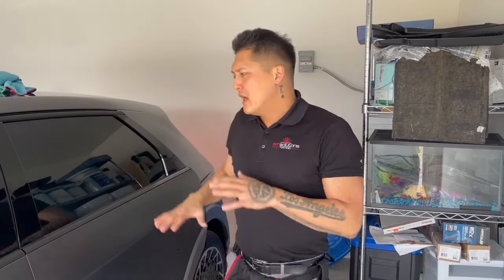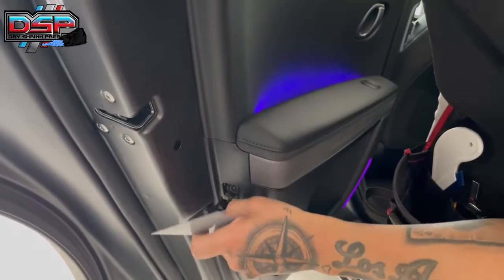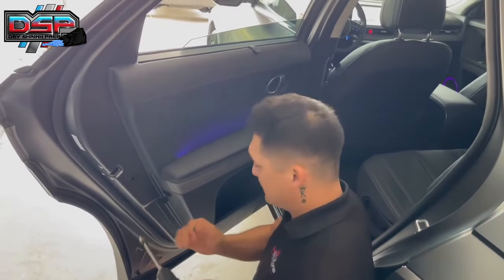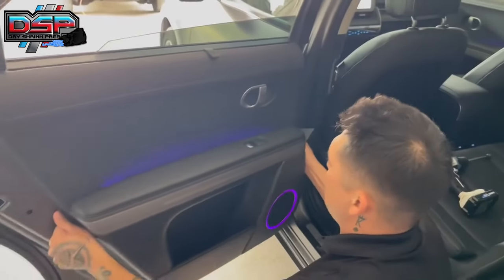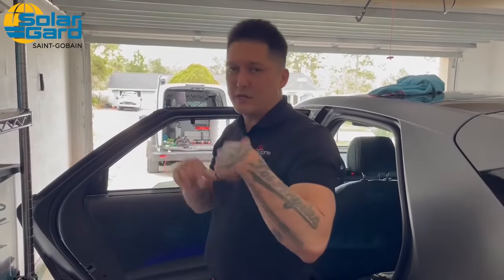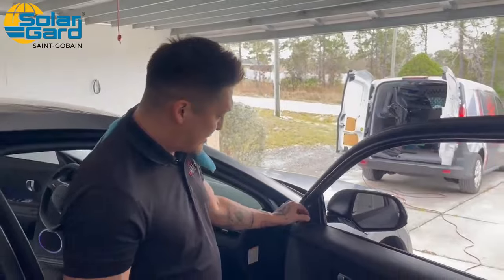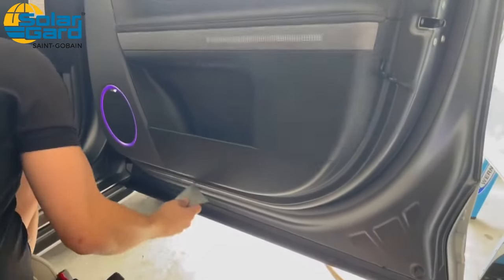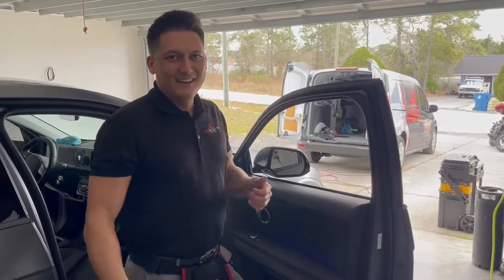How to: Hyundai Ioniq 5 Door Panel Removal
In this video I show you how to remove the door panel on an Hyundai Ionic 5 2024 Model

For Everyone! (Public Group)

Solar Gard is a global leader in patent-protected film technologies for solar control and surface protection across the automotive, residential and commercial industries. As the Thin Films Division of the global glass and building technology icon Saint-Gobain – a company whose more-than-350-year legacy originated with the Hall of Mirrors in Paris’ Palace of Versailles – Solar Gard builds upon decades of work to offer proprietary solar control and safety film solutions. The company’s product portfolio delivers unmatched results in enhancing and protecting vehicles, homes and buildings, and most importantly, the passengers, residents and tenants inside. Follow Solar Gard on Facebook, Instagram, LinkedIn and Twitter.